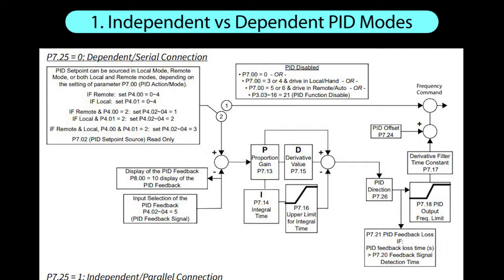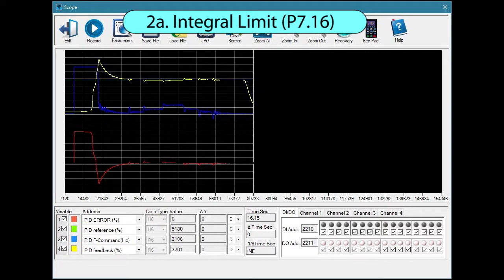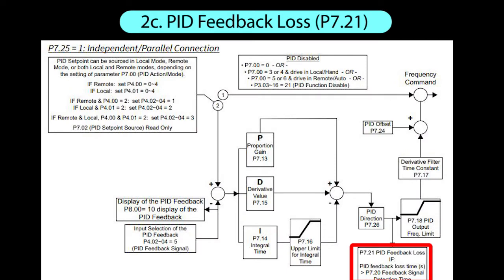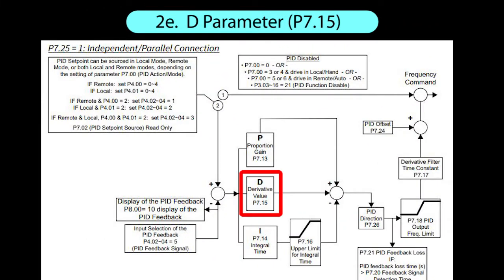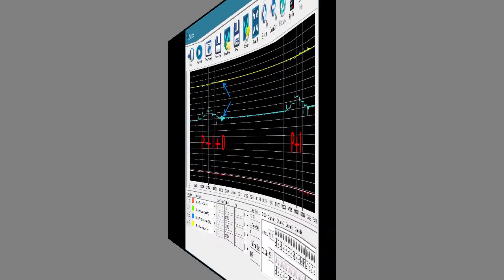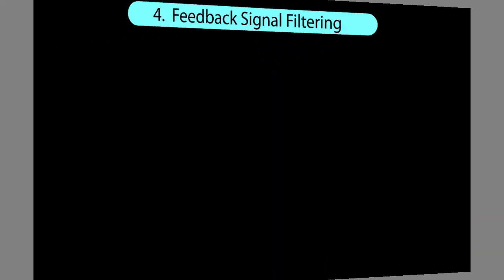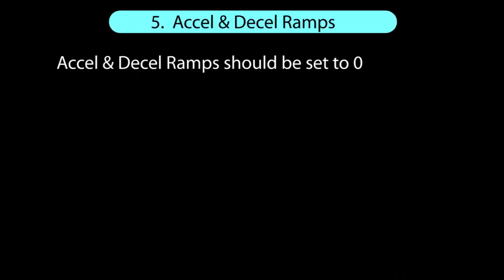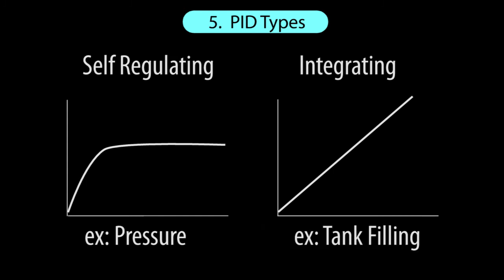GS4 VFD PID Controller Tutorial: Part 4 of 4: Loose Ends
- Learn how to setup and tune a PID controller loop in a GS4 Variable Frequency Drive (VFD). Video series VFD PID Demo: Part 1: VFD PID Setup and System Test;  Part 2: Sensor signal filtering and Trial and Error tuning; Part 3: System Linearization and Formula method for tuning; Part 4: Loose ends - where we back up and cover things we glossed over in the previous three videos.